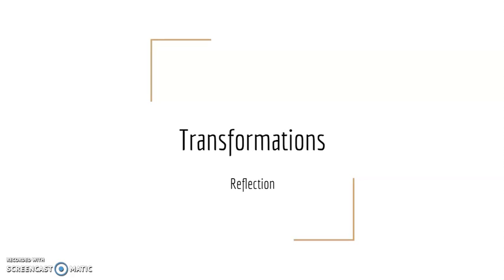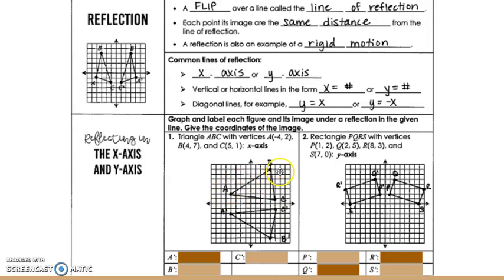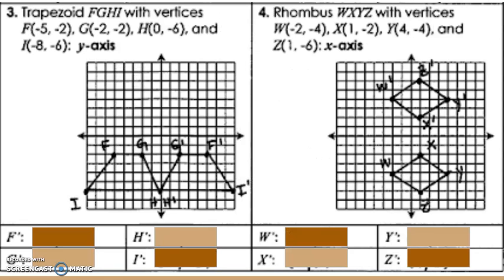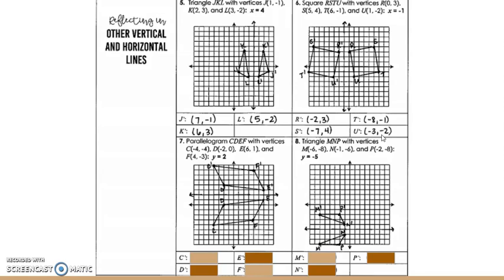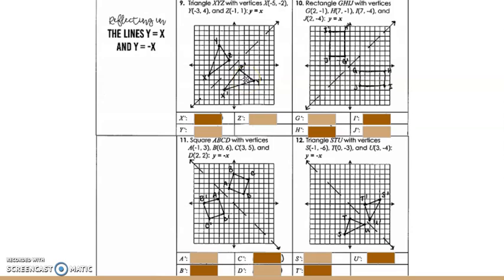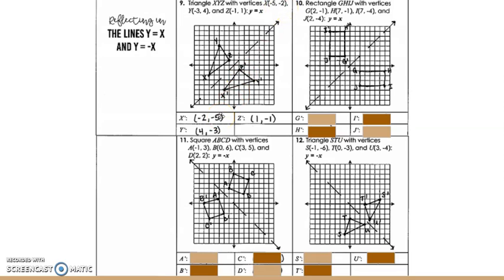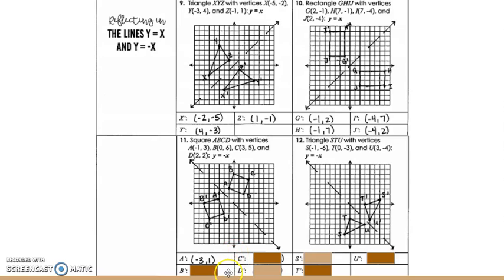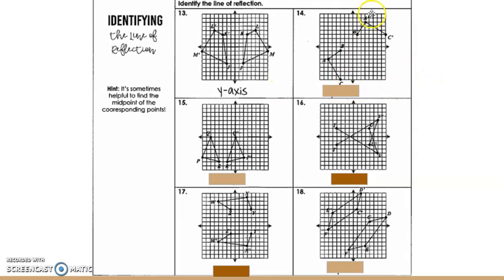Unit 4 Reflections Notes